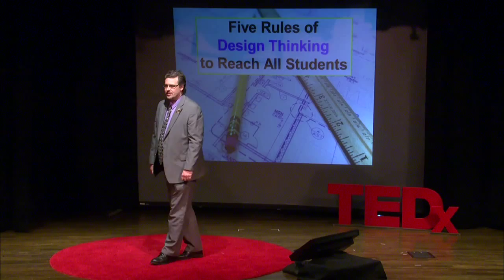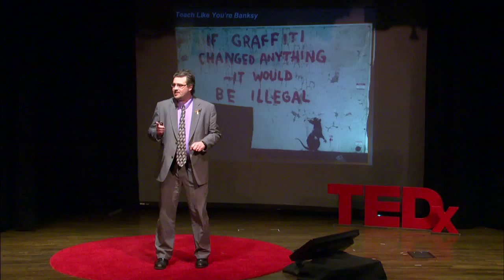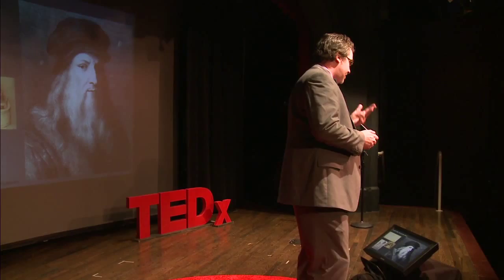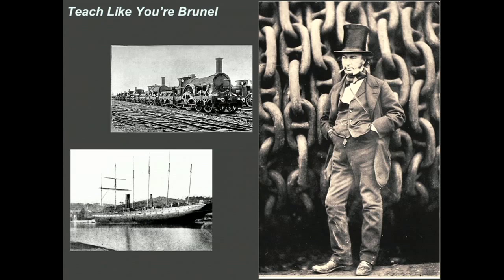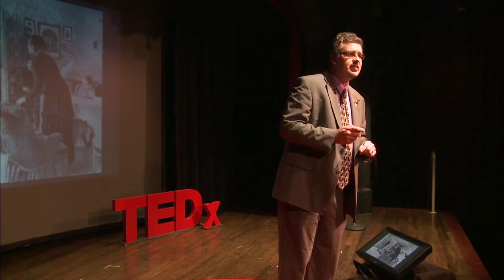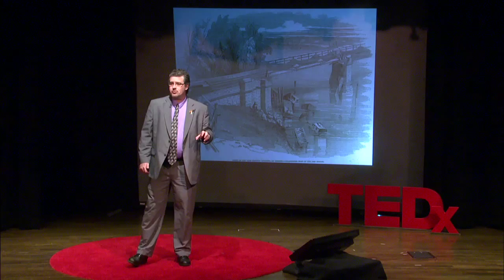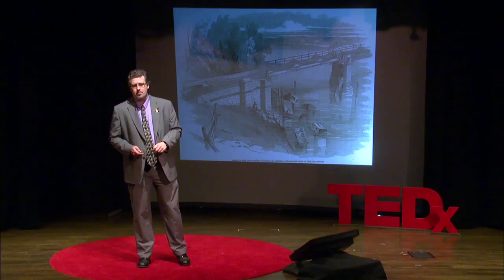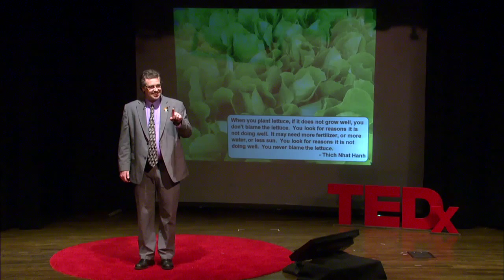Five Rules of Design Thinking to Reach All Students | Michael Roush | TEDxWorthingtonED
Reaching a widely diverse group of students requires flexible means and methods. These “Five Rules of Design Thinking” will help any teacher find new ways to approach the important work of providing quality educational opportunities to each and every student. Careful attention to the design process has the potential for overcoming many barriers before they become obstacles to student achievement. The “Rules” come from the lives of historical figures and examples of the barriers that they faced, and the unique ways they overcame them. We can use the same ideas today.

Michael Roush specializes in educational technology, assistive technology, and Universal Design for Learning. Michael has previously taught at the high school and college level, and worked for over 10 years providing school improvement and special education consulting with the Ohio Region 14 State Support Team. He currently serves as Customer Service Coordinator in the IT Department at Wilmington College. Michael and his wife, Angie, live in rural southwestern Ohio. They have four adult children, and two in elementary school.